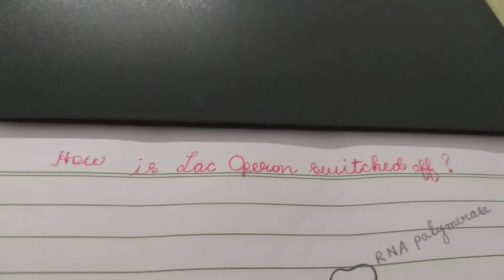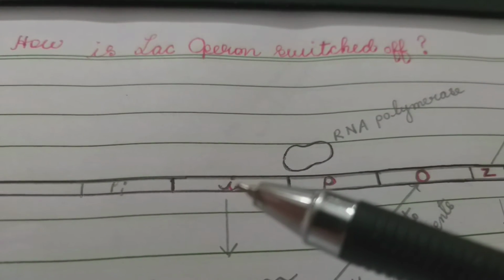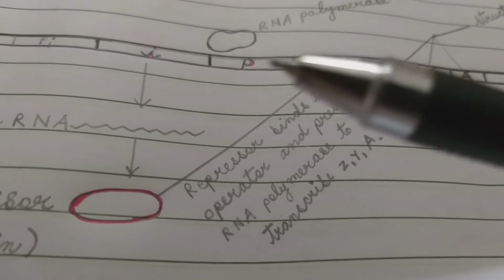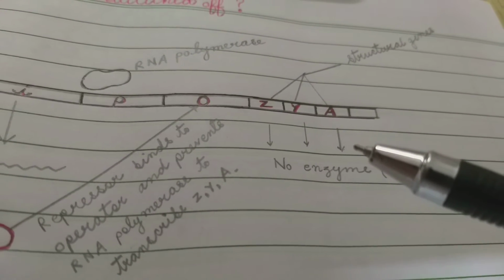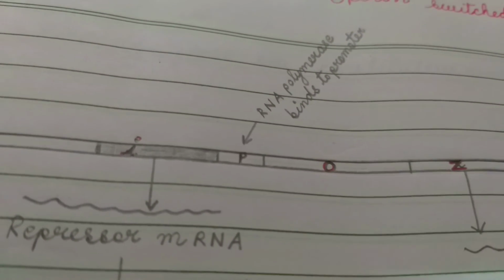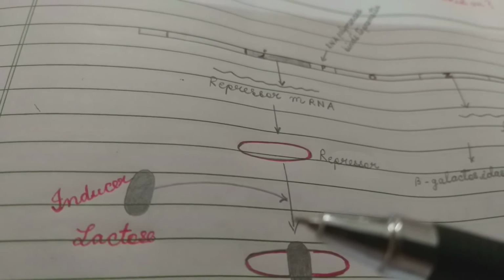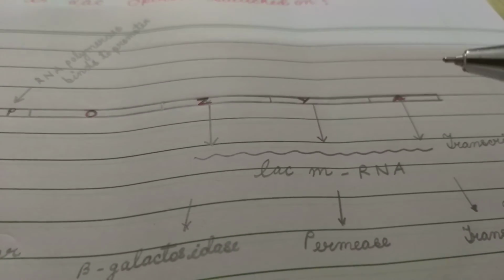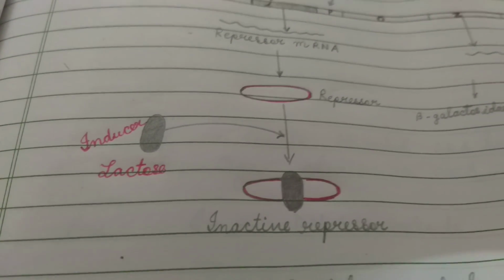Lack Operon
switching  off and on.